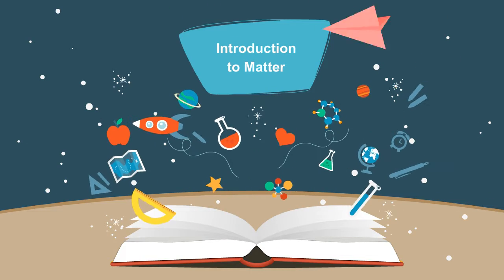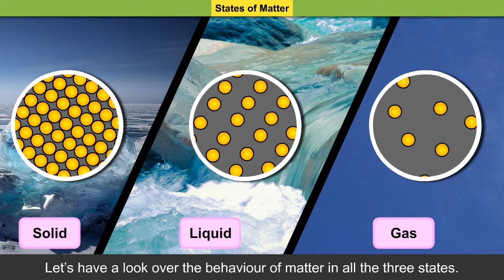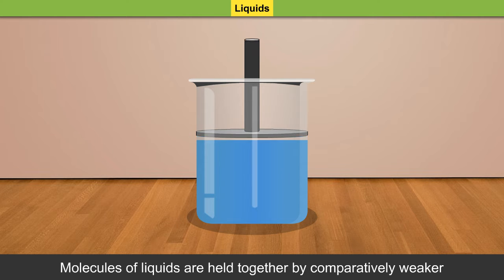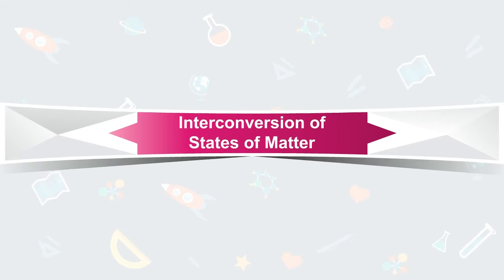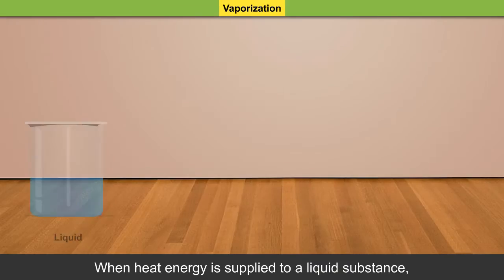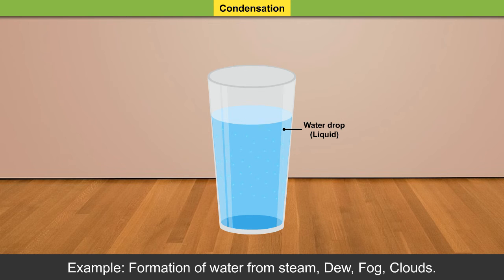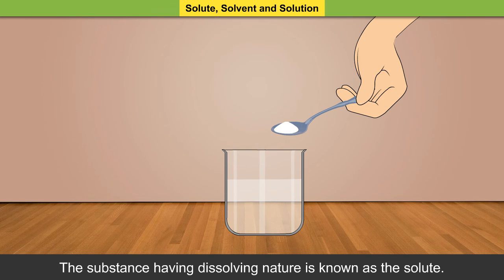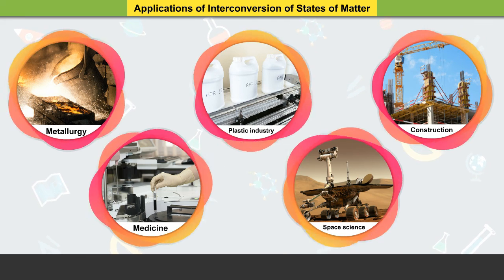ch11 Introduction to Matter sc-4